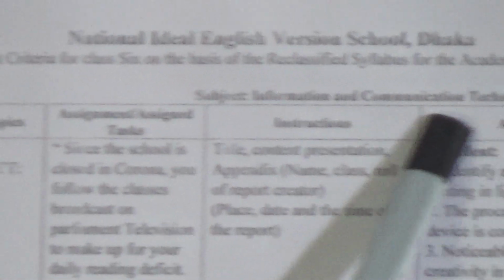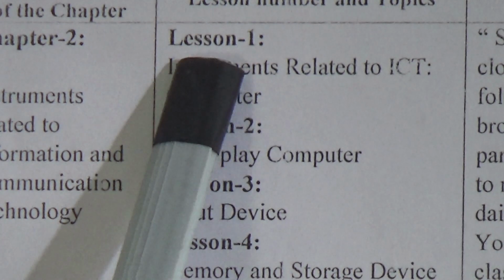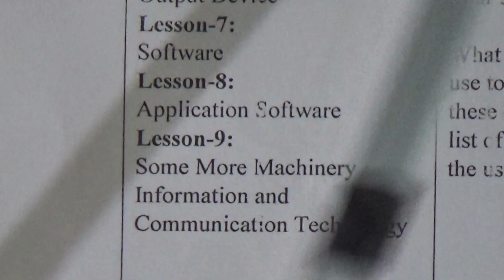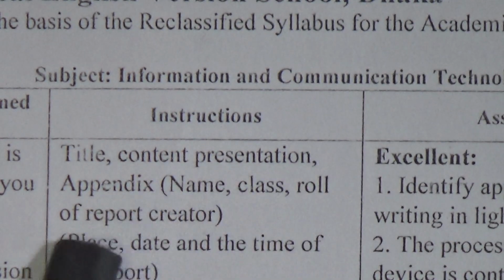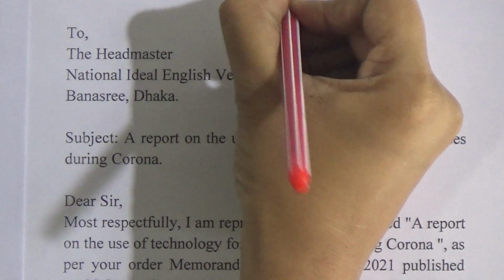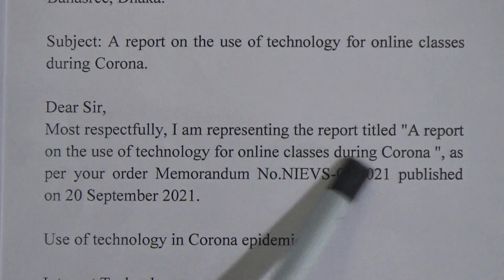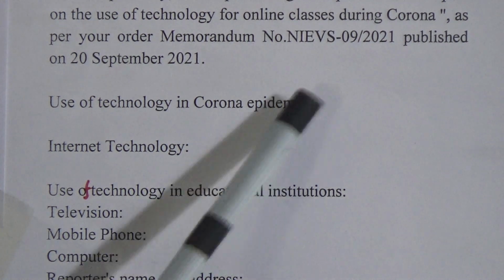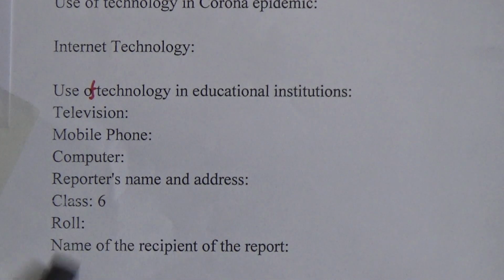Class: Six, Subject: I.C.T (Lecture- 08), Topic: Assignment-1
Annual Term
Class: Six
Subject: I.C.T (Lecture- 08)
Topic: Assignment-1
Teacher: Shiuly Saha